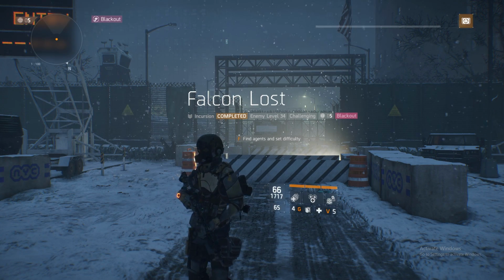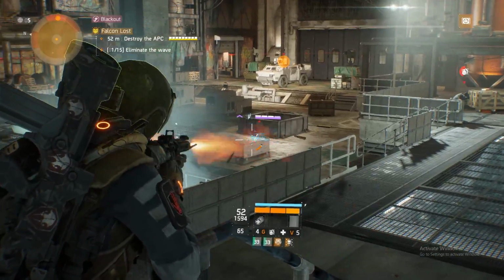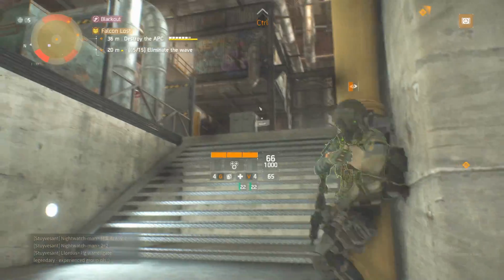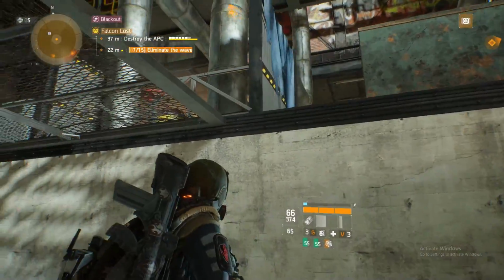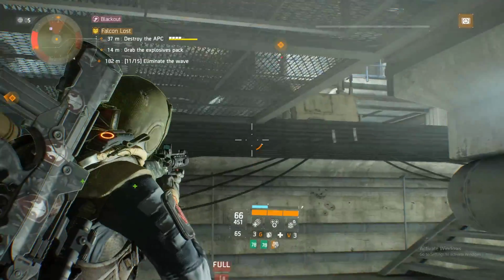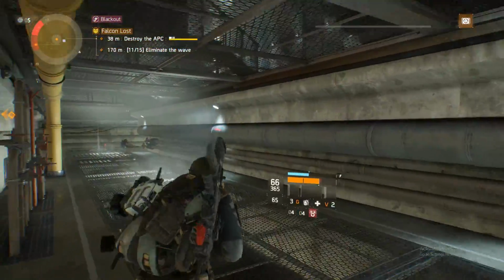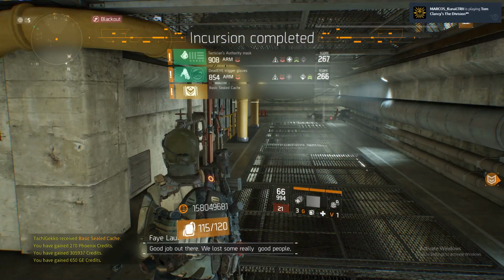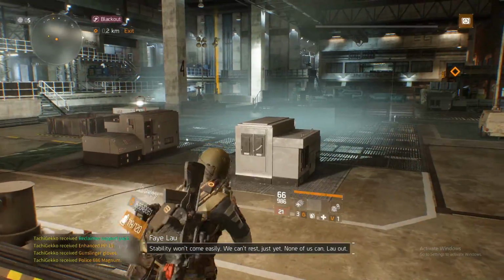The Division Falcon Lost Solo - Striker (GE Blackout)!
The Division Falcon Lost Solo - Striker (GE Blackout)! Hello Agents and welcome to another The Division video. It was the last 19 hours of the Global Event Blackout and I decided to try out the Incursion Falcon Lost solo. Blackout is a great modifier that actually helps a lot during the gameplay because of all that shocking you are inflicting on the enemies, but the real problem during this incursion run was not the enemies but a way of how to plant a device on that APC and stay alive at the same time. Now, I will guide you a little bit through the gameplay and tell you the things that I found out are the most important in order to finish this incursion solo. I am using 6000 stamina striker, and I did die a couple of times during this gameplay but I edited the video so you guys can see it all without repeating the stuff.

My Desktop PC

CPU: AMD Ryzen 5 1600
Mobo: MSI B350 PRO-VD PLUS
Memory: 16GB DDR4 2400
GPU: MSI GTX 1060 AERO ITX 6G
PSU: MasterWatt Lite 500W 80 Plus
SSD: PNY 120GB
HDD: Toshiba 1TB 7200rpm
CASE: Z1 Neo

Laptop:
ASUS ROG GL552VW

MONITOR: BenQ 32" 1080/60

Peripherals

KEYBOARD: Razer Blackwidow Ultimate 2016
MOUSE: Razer DeathAdder Elite
MOUSE MAT: Razer Gigantus
HEADSET: Corsair Void